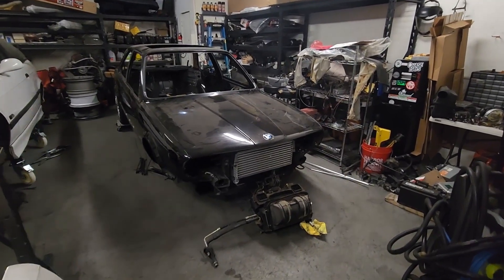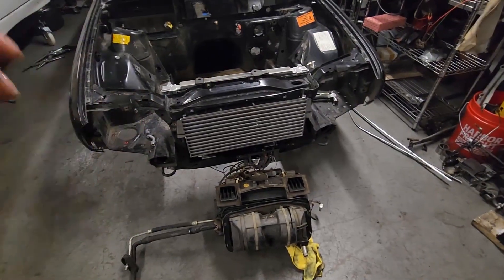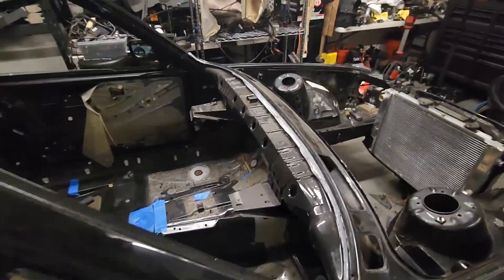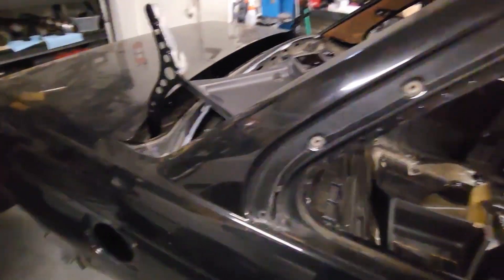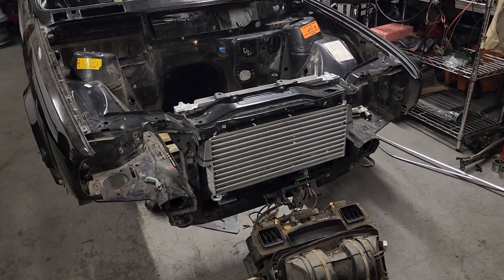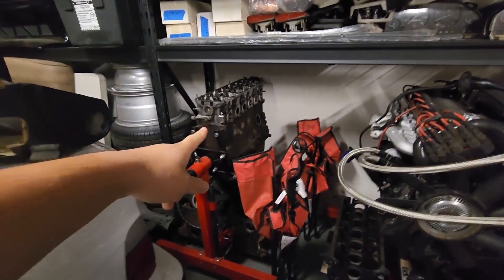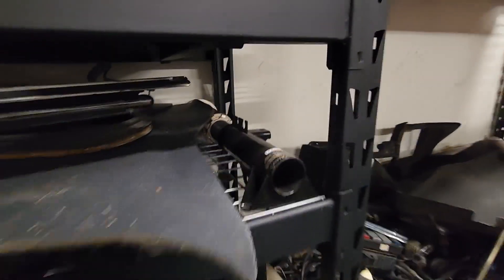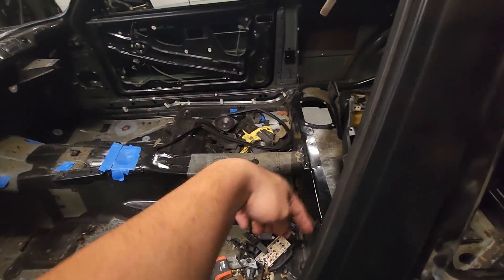BMW E30 Restoration EP1 | Build Overview (M20 Stroker, ITBs, Turbo, Carbon, Five Lug, Wiring Tuck)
The first episode of the "restoration" series! This is not your back-to-factory finish restoration, this is going all out with the e30 platform!